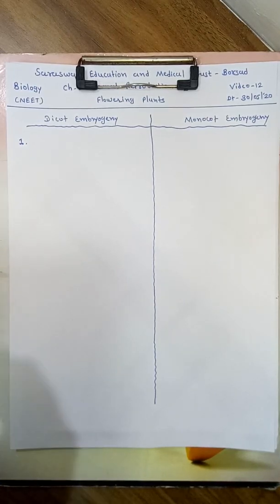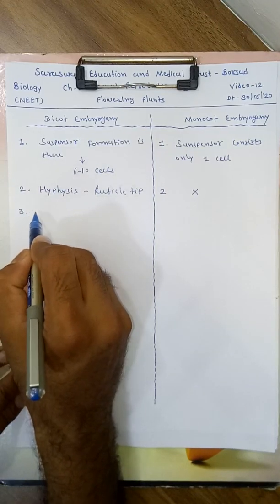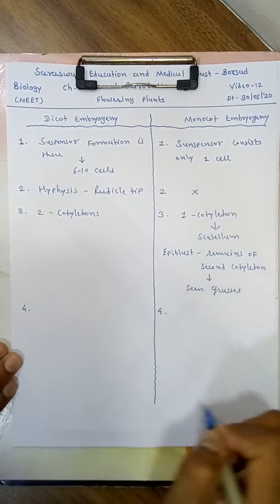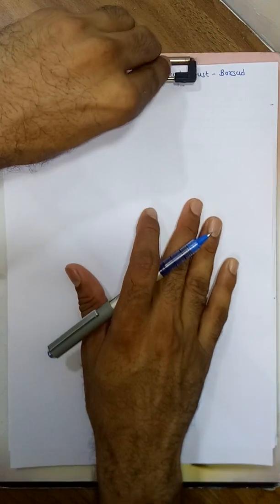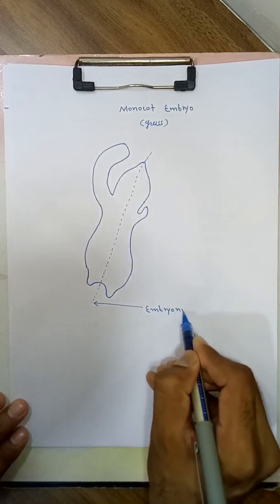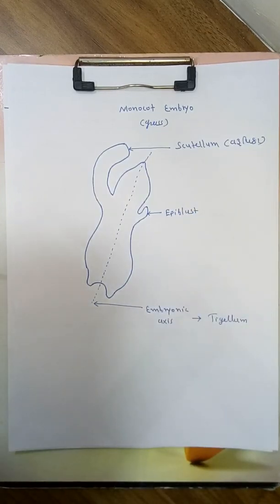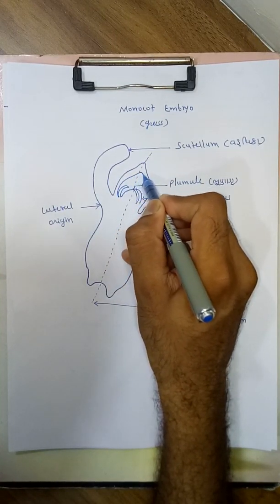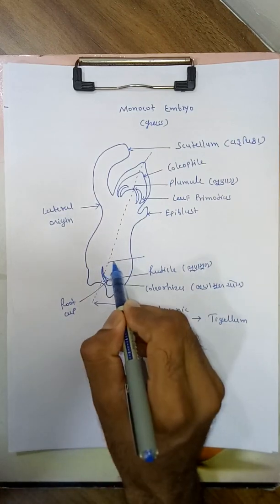12 GUJ ENG MED BIO NEET CHP 2 PART 14